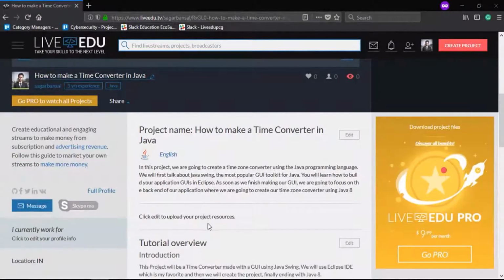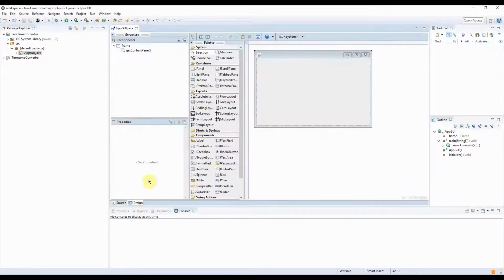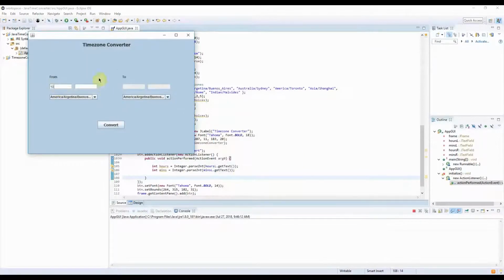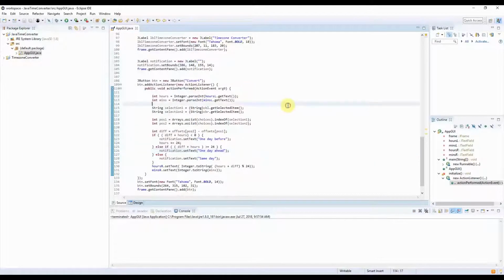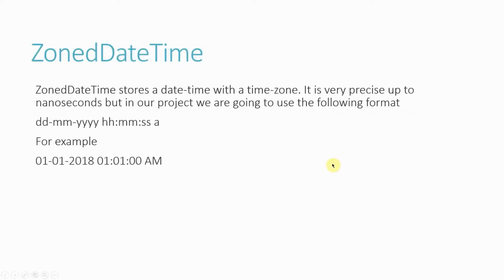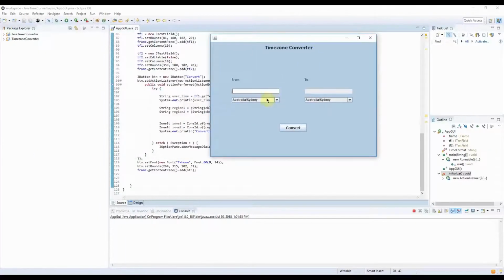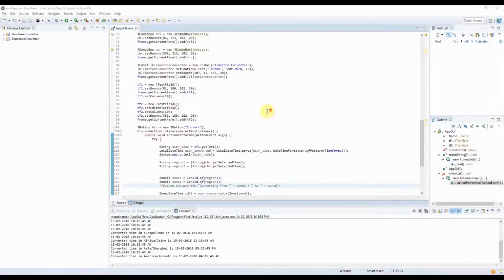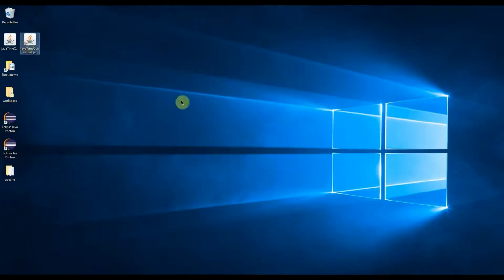Step-by-Step Tutorial: Create Your Own Time Converter in Java for Beginners and Advanced Programmers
Welcome to this detailed step-by-step Java tutorial. Today, we will focus on one of the core aspects of Java programming: creating a Time Converter. Whether you are a beginner starting your journey in Java or an advanced programmer looking to brush up your skills, this tutorial is perfect for you.

In this video, we will delve deep into Java's built-in time and date functionalities, demonstrating how to use Java's powerful conversion methods to create a user-friendly time converter. Our easy-to-follow guide will teach you how to code in Java and manipulate Java Time and Java Date objects effectively.

This tutorial provides clear Java code examples that will help you understand the basics of time conversion in Java and encourage you to develop more complex applications. We cover everything from the simplest aspects like Java Classes and Java Methods, to more advanced topics like utilizing Java's conversion tools.

By the end of this video, you will have a fully functional Time Converter that you can implement in your future projects. Learning programming has never been so interactive and fun!

If you aspire to be a Java developer or simply want to explore more about software development, this digital learning experience is for you. Enjoy our user-friendly Java conversion tutorial as part of our online Java course. Don't forget to bookmark this video for quick access to Java tips and coding tutorials.

With our series of coding tutorials, we aim to foster a community of avid learners and tech enthusiasts.